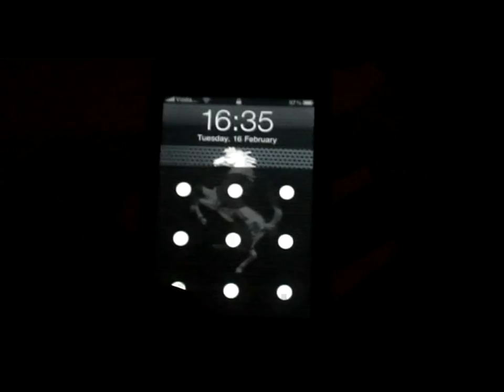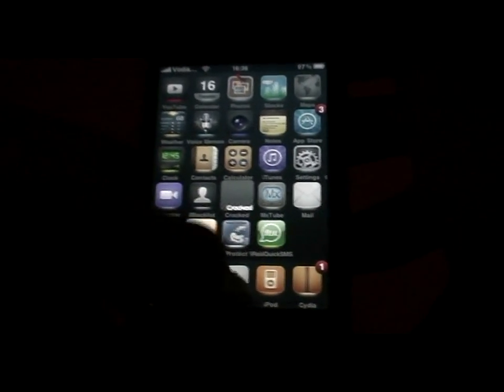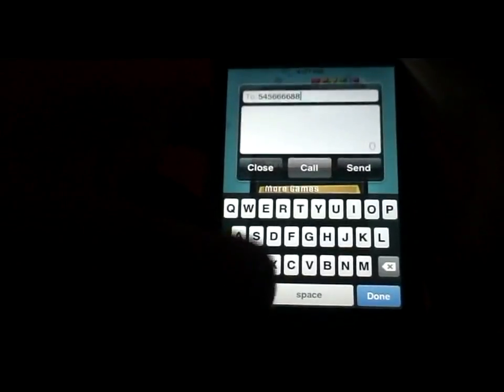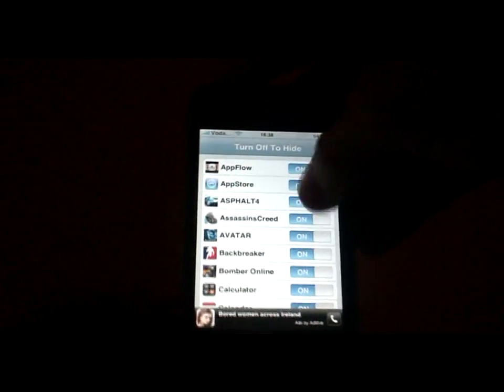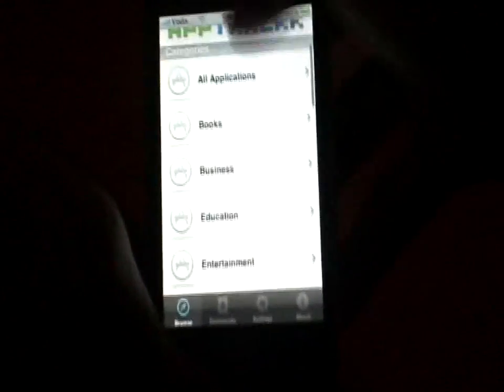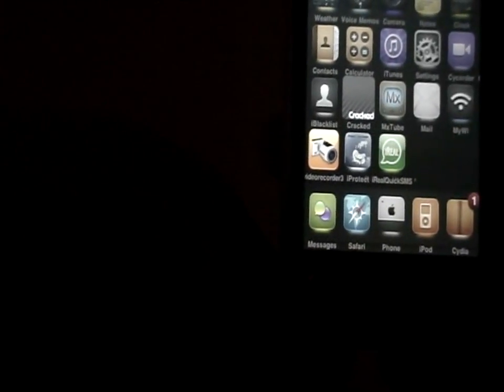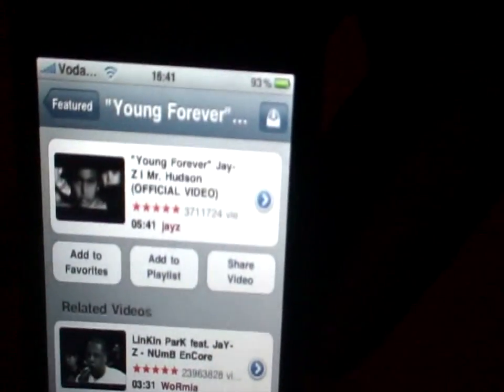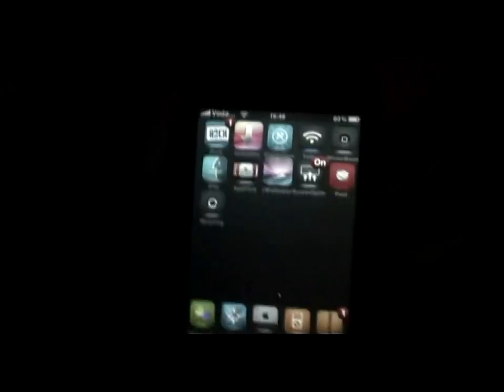Top 10 Cydia Apps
These are my top 10 most useful cydia apps

10. Andriod lock
9. Iblacklist
7. Irealquicksms
6. Winterboard
5. spoof? lol its poof
4. Installous
3. SBsetting
2. fiveirows/ five colums/ five icon dock
1. Yourtube
0. Cydelete.